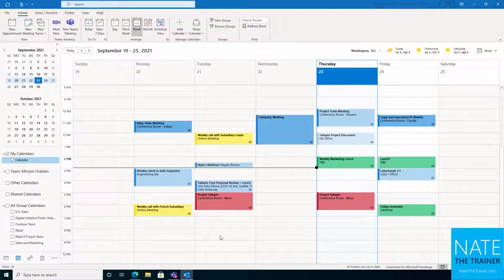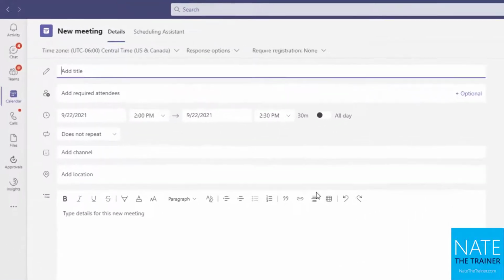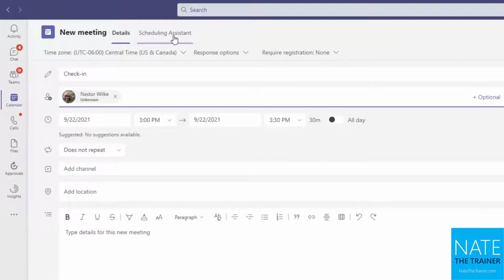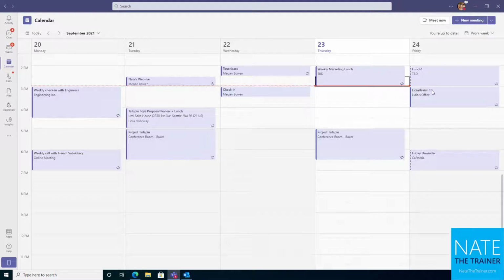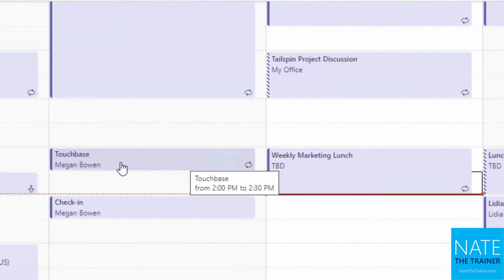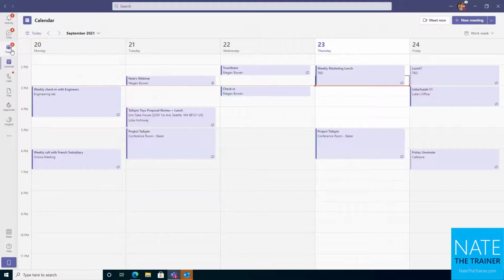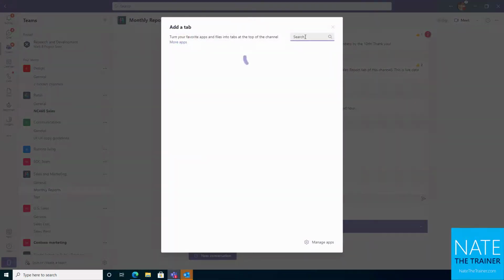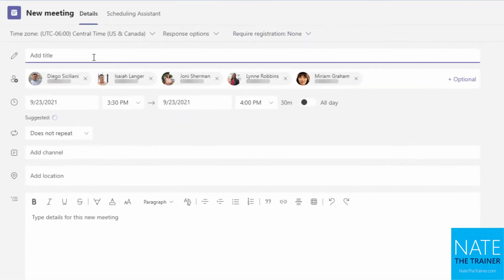Schedule meetings in Microsoft Teams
Learn how to schedule Microsoft Teams online meetings.